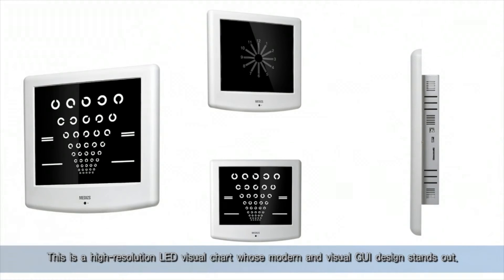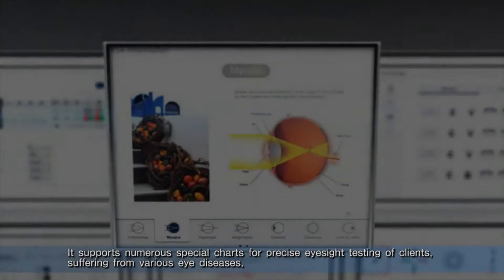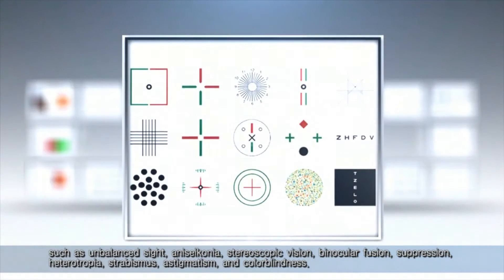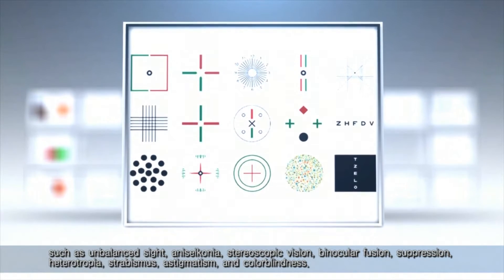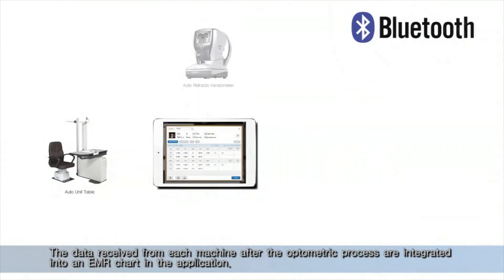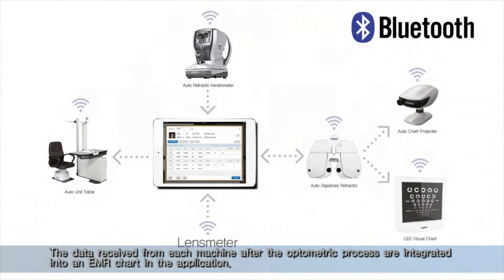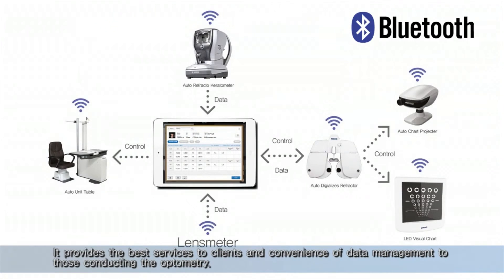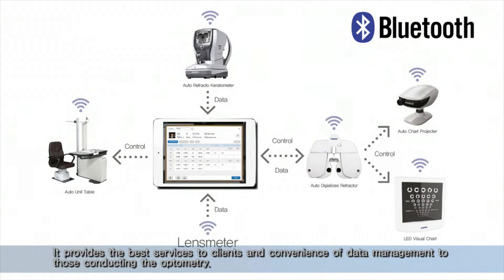Visual Acuity Chart - LC13 - Medizs - Bluetooth - controlled by iPad